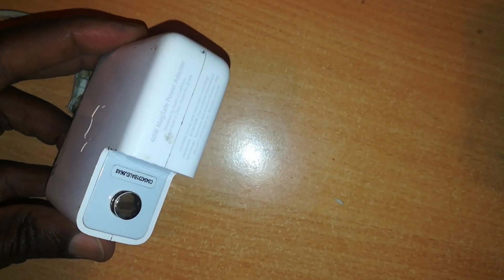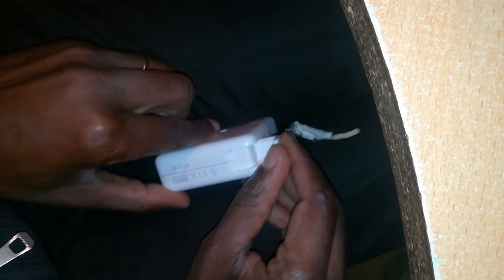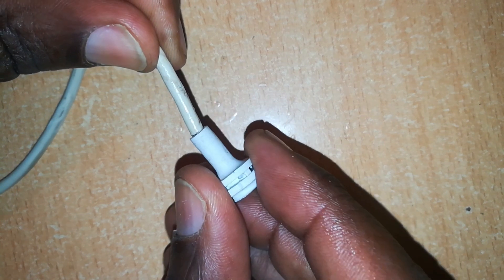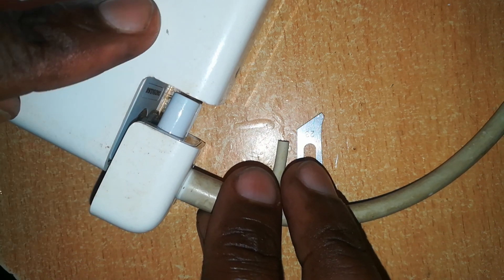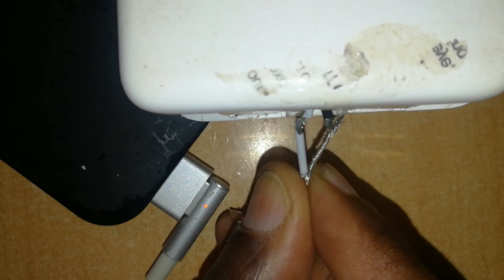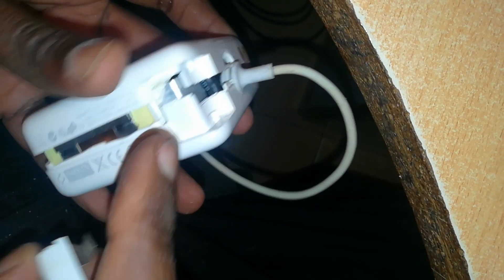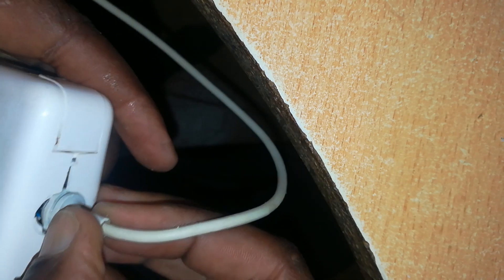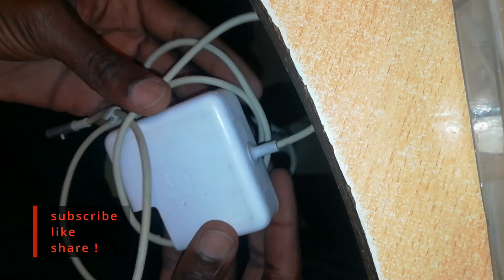60W Apple Magsafe 1 Charger Repair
60w Apple Magsafe 1 Charger  Repair